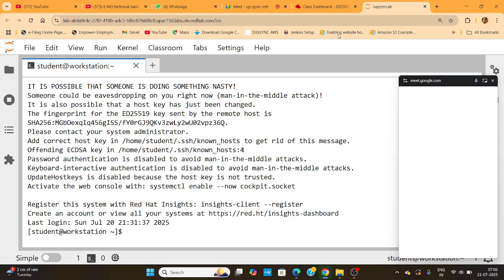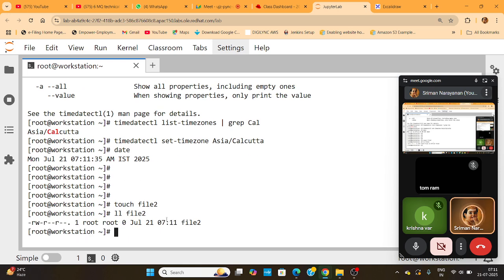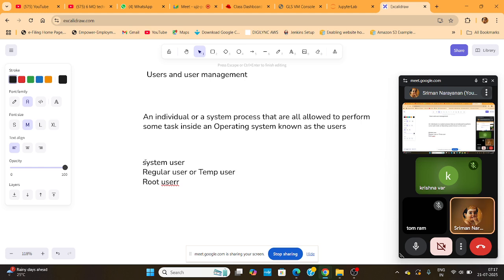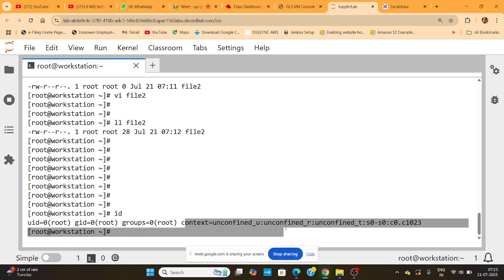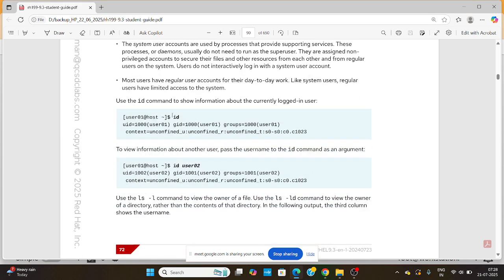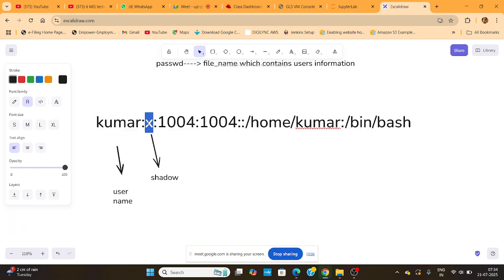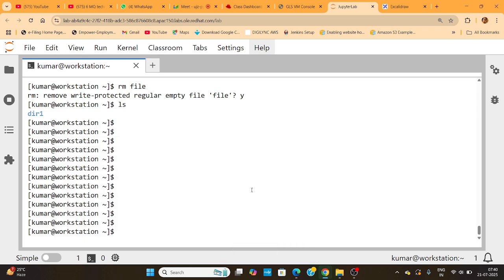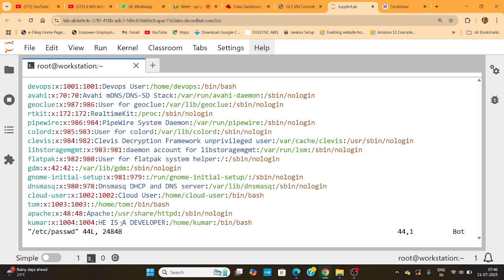user creation 21th july 2025